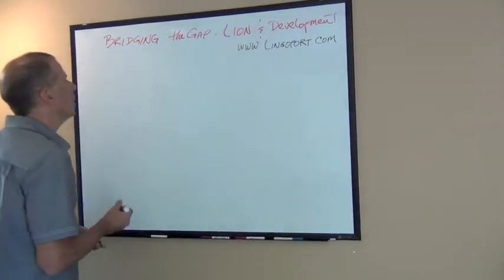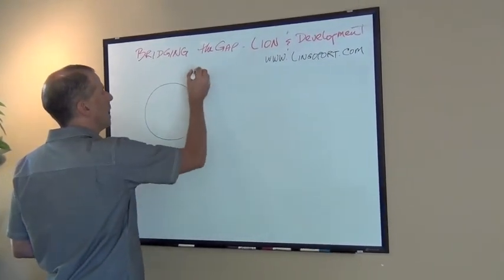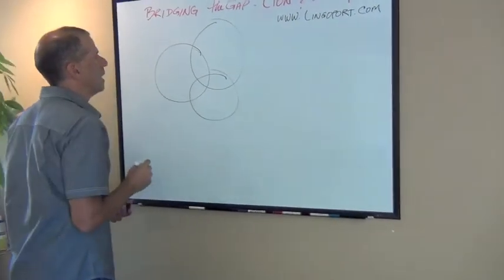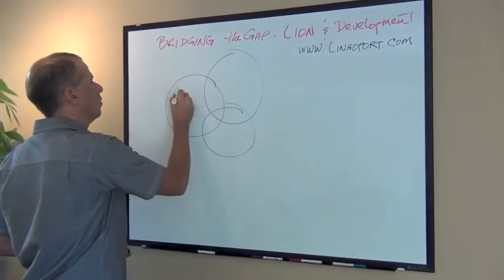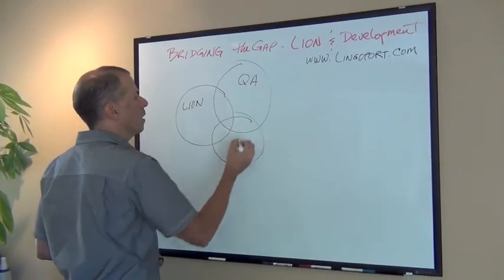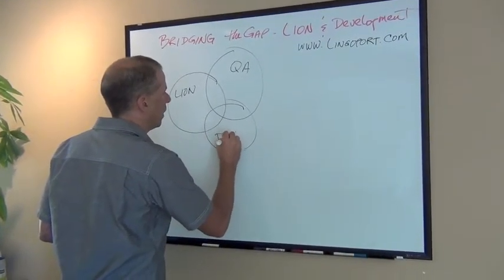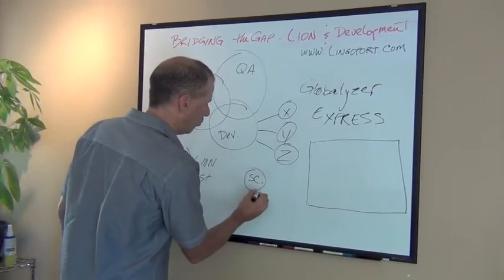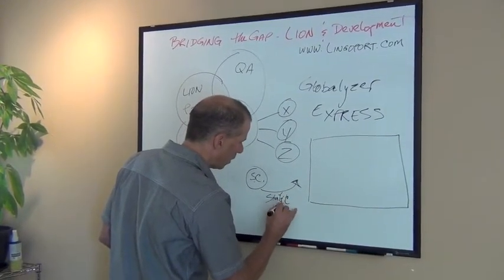Bridging the Gap Between Localization (L10n) & Development (Sept. 6, 2013)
to learn more about Globalyzer Express.  In this short whiteboard explanation, Lingoport's CEO Adam Asnes describes how a software solution can help support QA, development, and localization teams with your globalization goals.